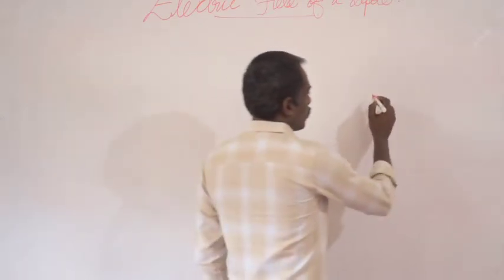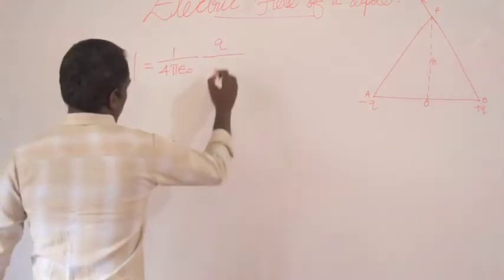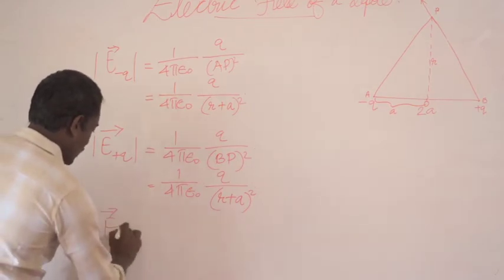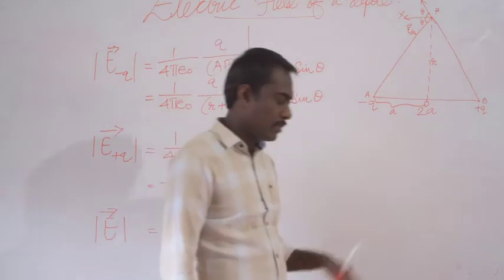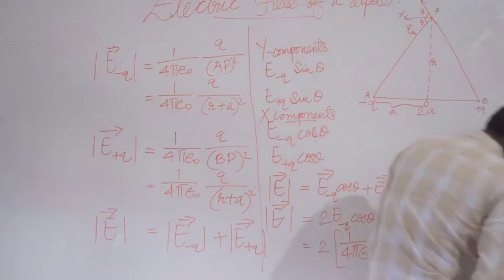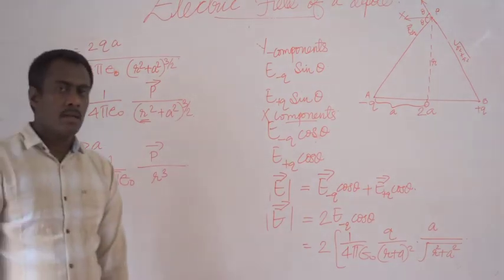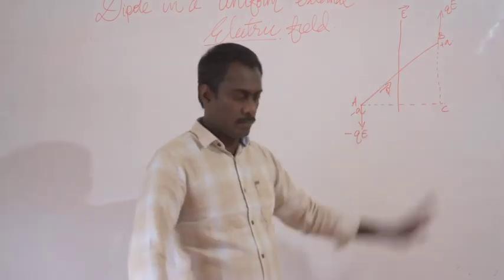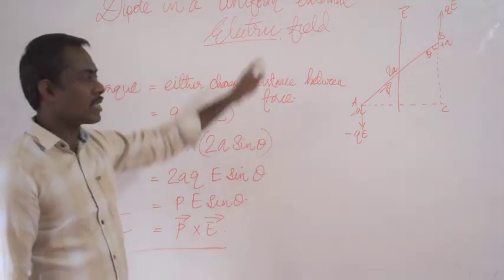Electric field at a point on the equatorial line of a dipole and dipole at a external electric field